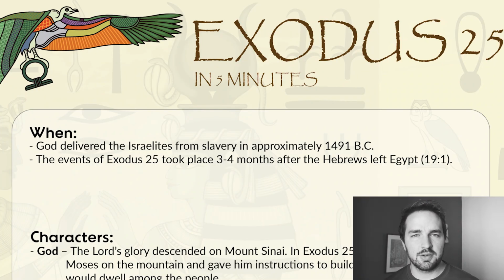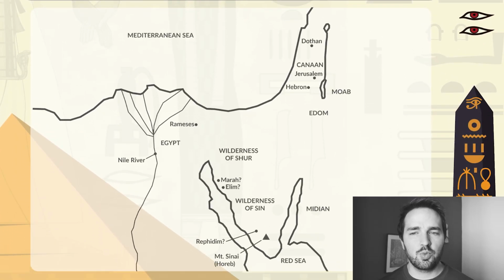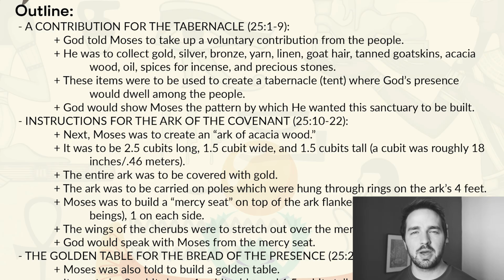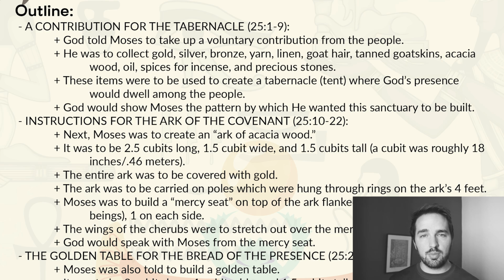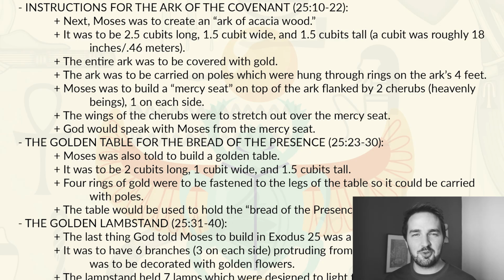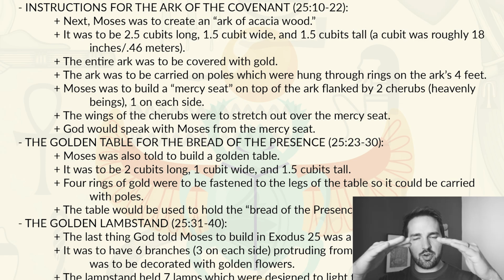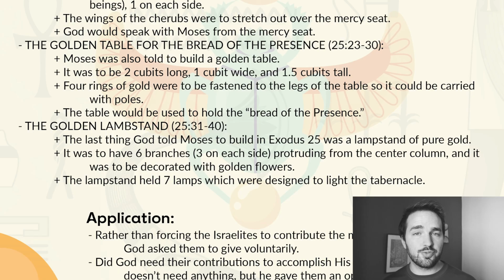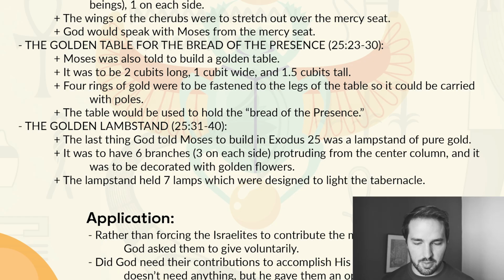Exodus 25 Summary: A Concise Overview in 5 Minutes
Get a quick overview of the twenty-fifth chapter of Exodus, including its themes and key events. This article provides a short summary of Exodus chapter 25, covering the twenty-fifth chapter of the story of Israel’s journey out of slavery in Egypt.